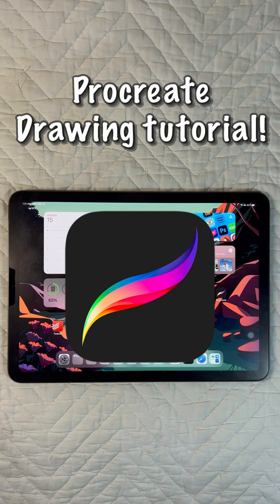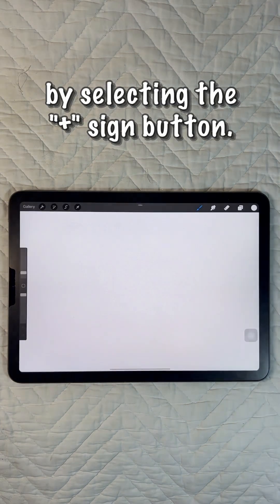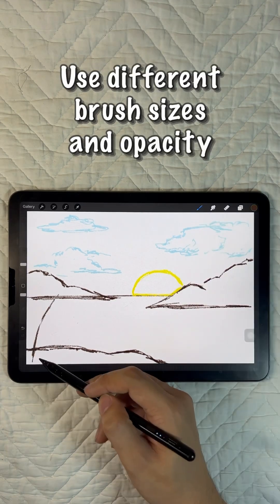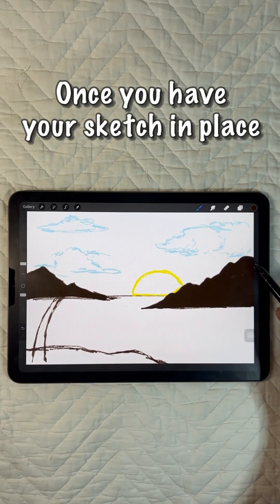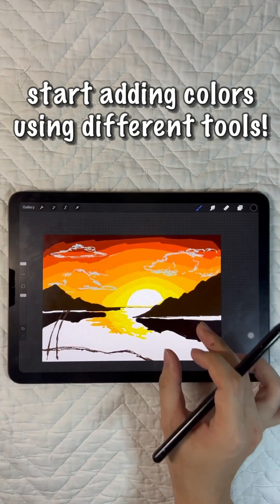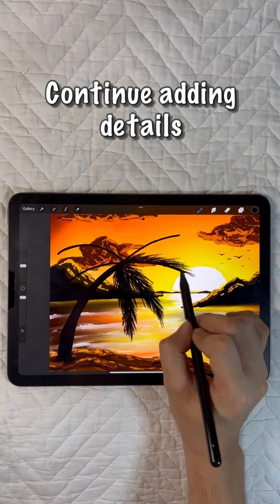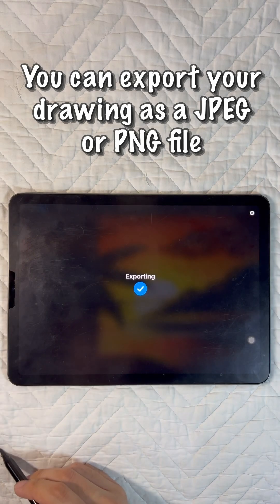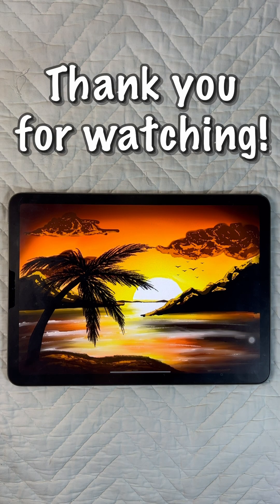Procreate App: A Step-by-Step Tutorial for Digital Art Creation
Procreate Tutorial: Master Digital Art Creation Like a Pro! 🎨📱 Unleash your creativity with our step-by-step guide to using Procreate. From essential tools to advanced techniques, enhance your digital art skills today! 🖌️✨